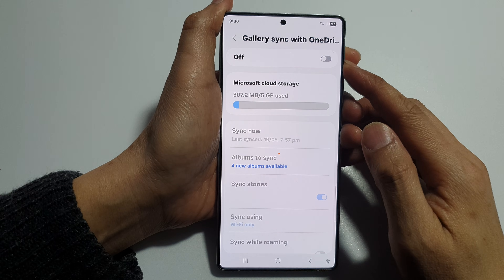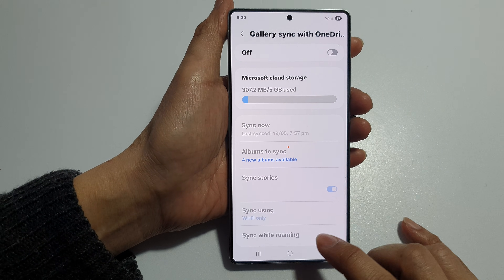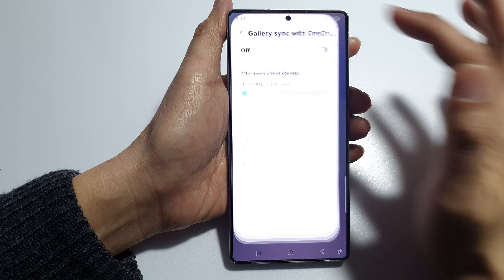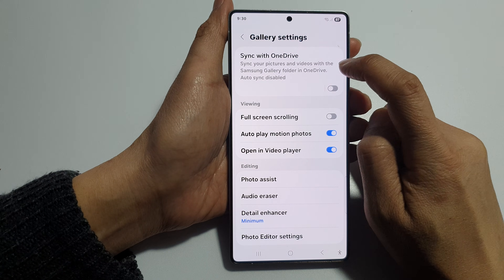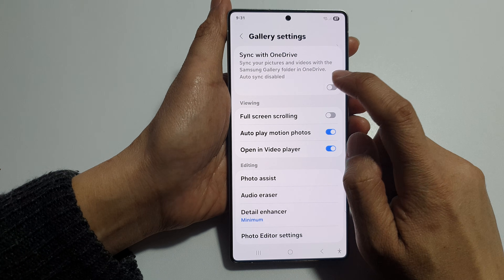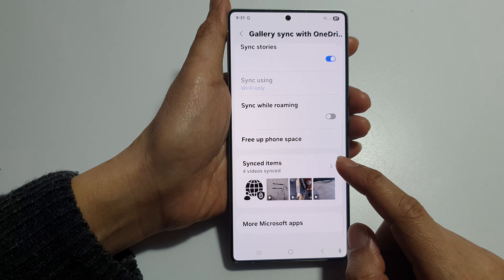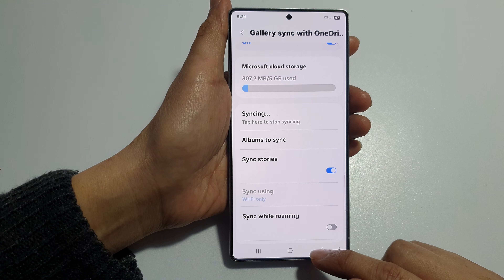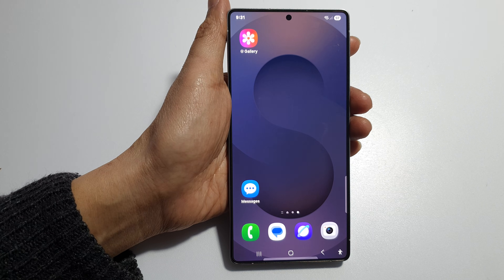How Turn ON/OFF Gallery Sync with OneDrive on Galaxy S25 Ultra📲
Learn how to easily enable or disable OneDrive sync for your Samsung Galaxy S25, S25+, Ultra, or Edge gallery. Whether you're trying to stop automatic photo uploads or activate cloud backup to OneDrive, this step-by-step guide will help you control your photo sync settings like a pro! Perfect for saving storage, protecting privacy, or organizing your photos just the way you want.

🛠️ Step-by-Step Instructions
Step 1: Open the Settings app on your Galaxy S25 device.
Step 2: Scroll down and tap on Accounts and backup.
Step 3: Tap Manage accounts under the Accounts section.
Step 4: Select your Microsoft account or OneDrive account.
Step 5: Tap Sync account to view sync options.
Step 6: Find Gallery in the sync list and toggle it ON or OFF depending on your preference.
Step 7: Alternatively, you can go to the Gallery app → tap Menu (three lines) → tap Settings → then tap Sync with OneDrive and toggle the switch ON or OFF.
Step 8: Confirm any prompts to finalize the change.

📌 This video also covers topics:
✅ How to back up photos to OneDrive on Samsung Galaxy
✅ Stop automatic photo uploads from Samsung Gallery
✅ Manage OneDrive cloud storage sync on Galaxy S25 series